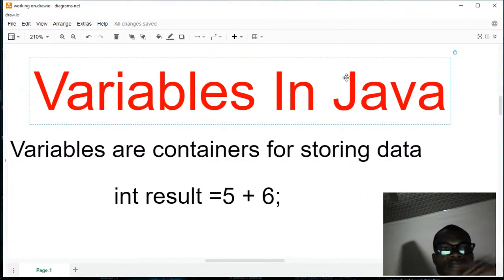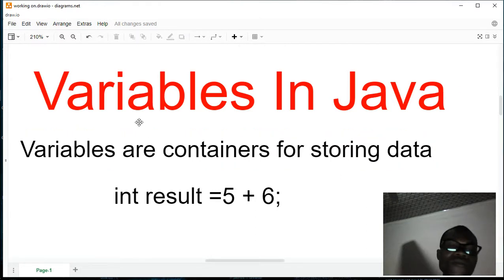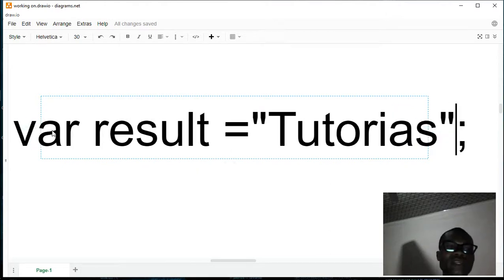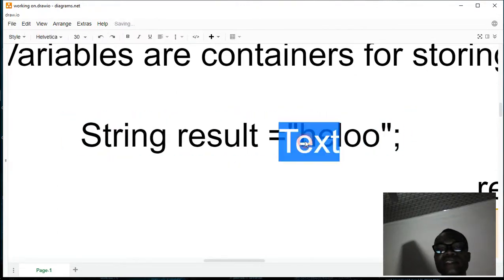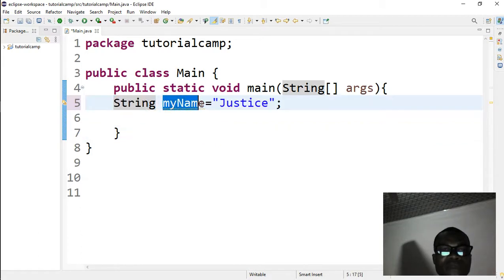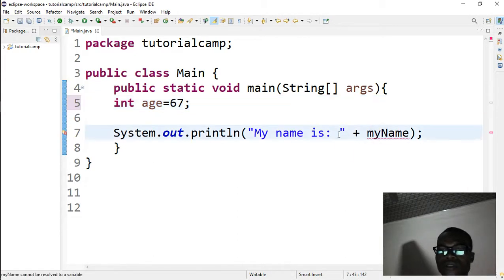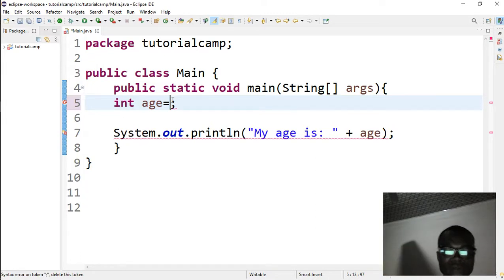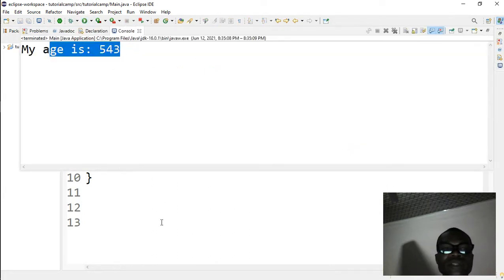Java programming tutorials 11 - Variables Declaration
Variables in java programming is a container for storing data in the application memory. This data is only available when during the program execution.
If you love these computer programming tutorials and you are new to the channel, subscribe and click the bell icon to be the first person to see all my upcoming videos.